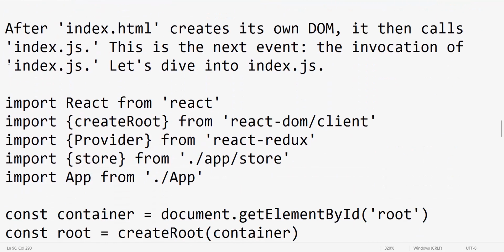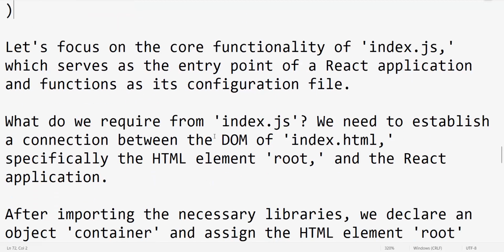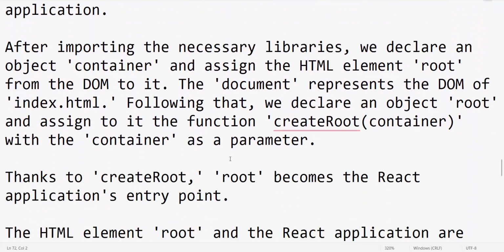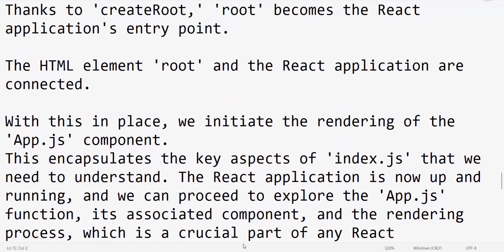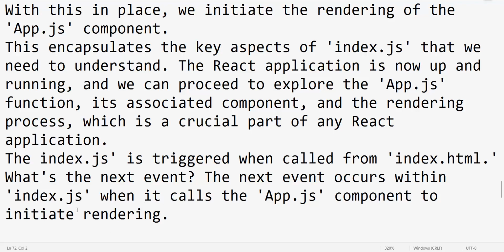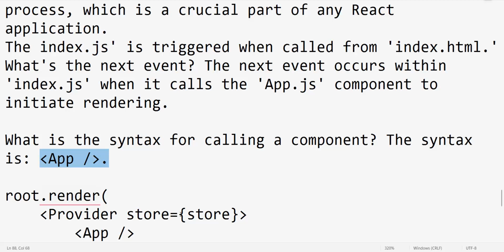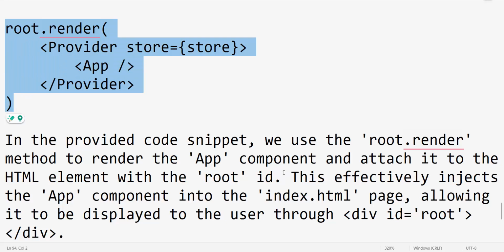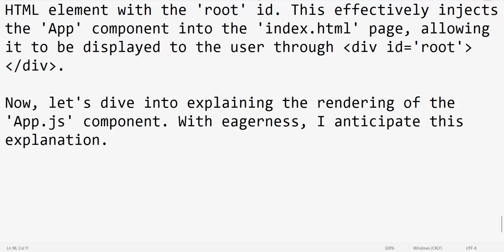React index js